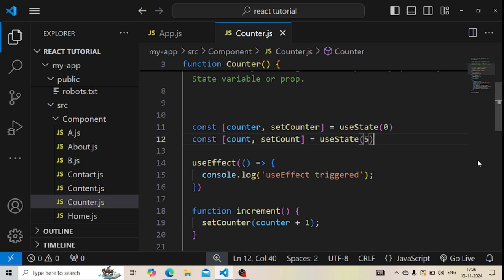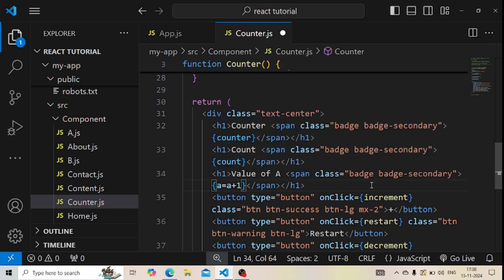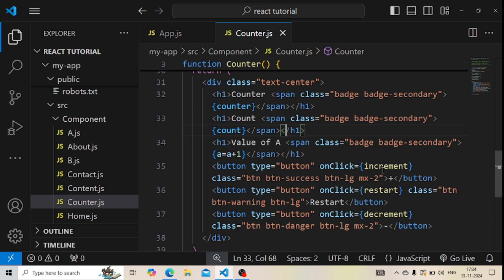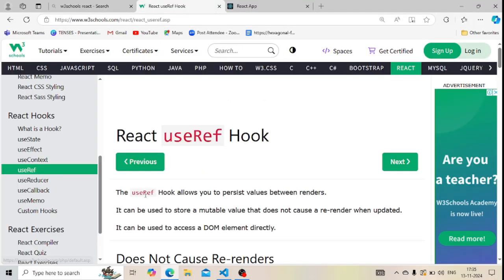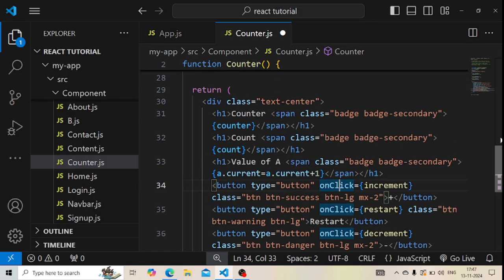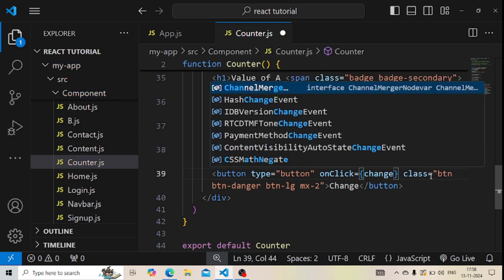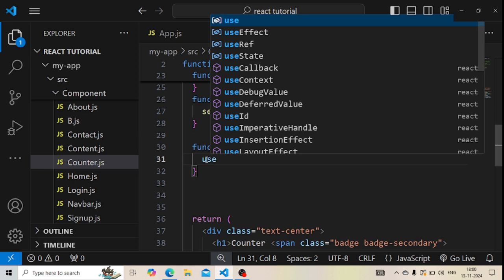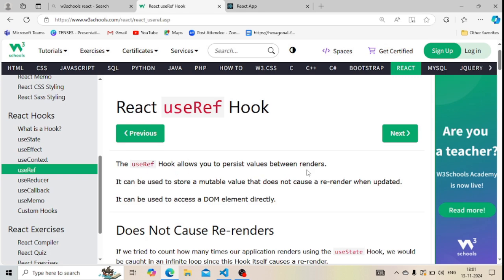useRef hook in React JS | Mern Stack Course #8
Hi! I am Raghav. Currently working at ByteXL associated with Vignan University in making students placement ready.

This course contains the accurate content related to MERN stack with proper explanations and practical instances. The course is dedicated to make you placement ready.

useref hook
react hooks
useref hook in react
react hooks tutorial
react useref hook
reactjs
react useref
useref
react
useref hook in react js in telugu
react hook
hooks in react
reactjs useref
learn react hooks
useref react hook in telugu
what is useref hook in react in telugu

mern stack
mern tutorial
react
react js
what is mern stack
reactjs course
how to learn mern stack course
learn reactjs
reactjs